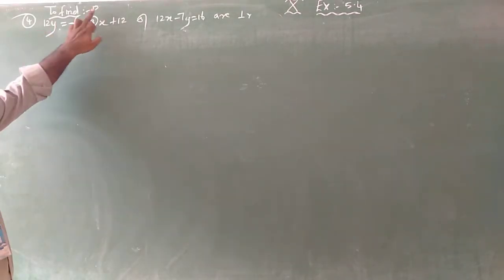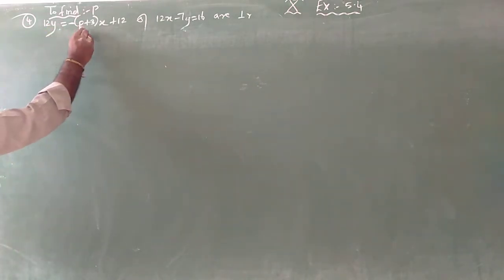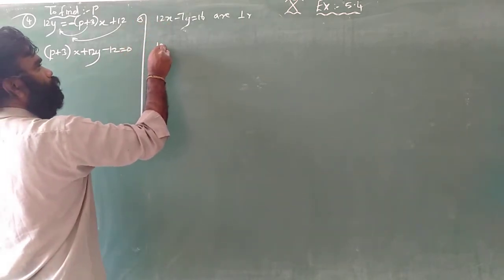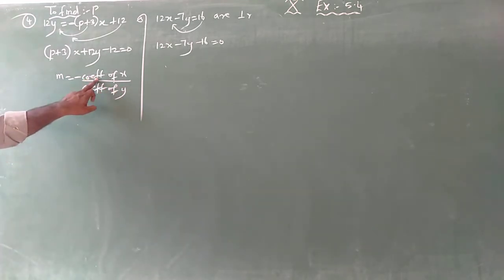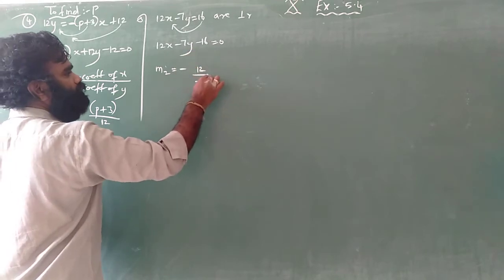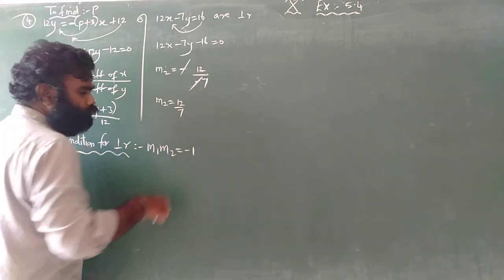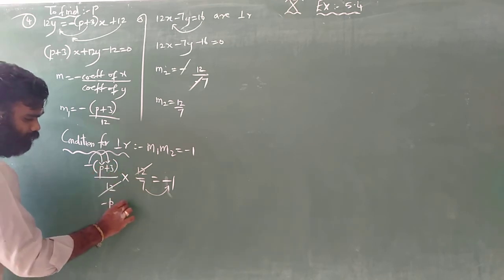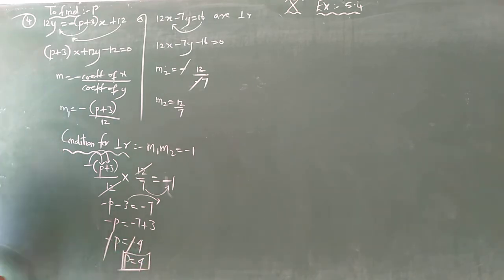Ex 5.4, 4 th sum, class 10